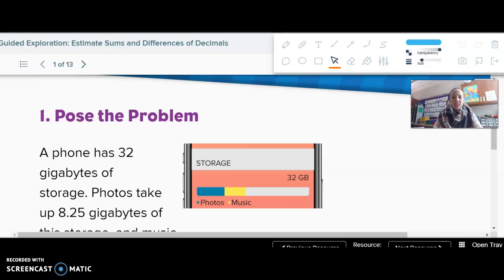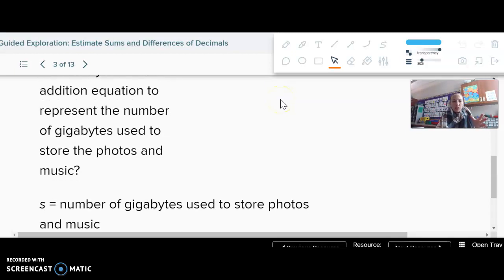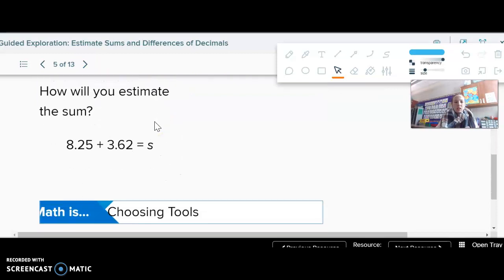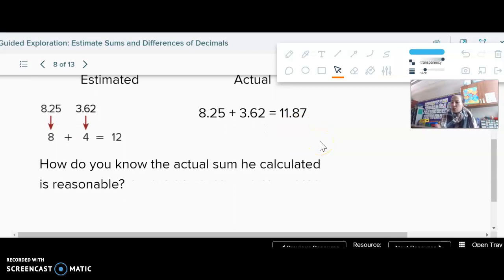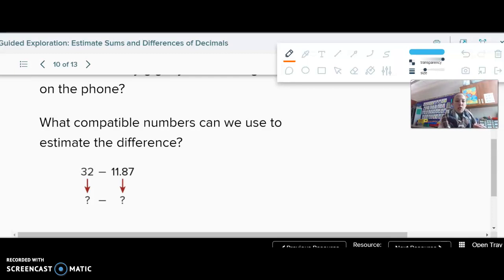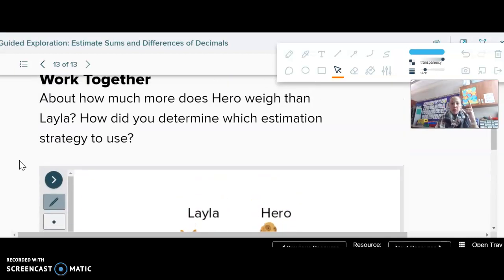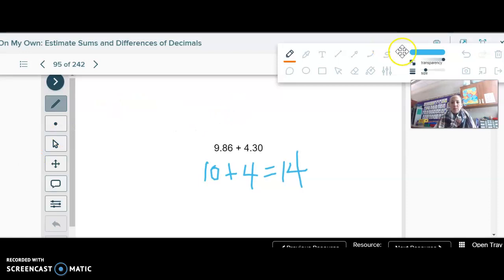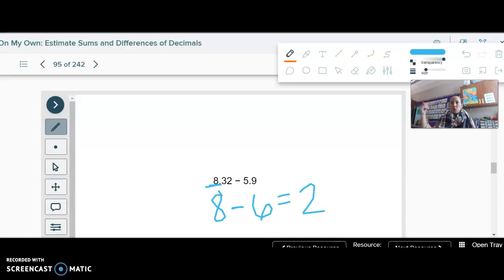4.1 Estimate Sums and Differences of Decimals